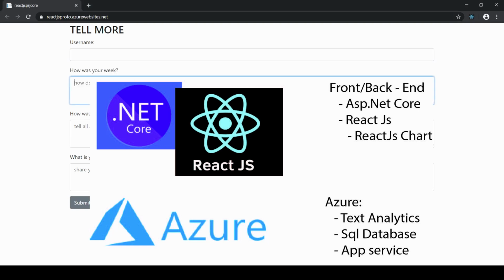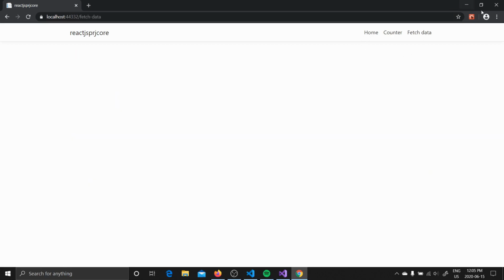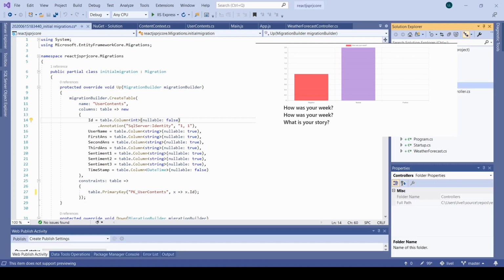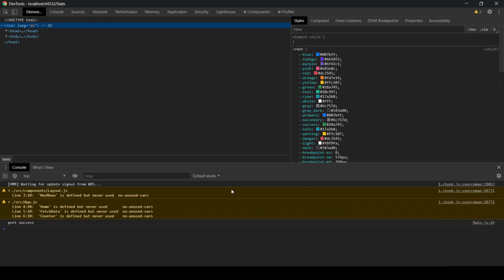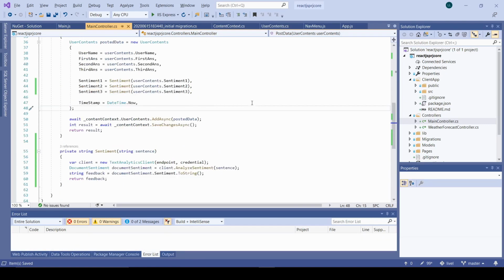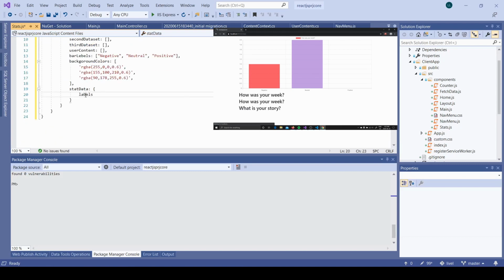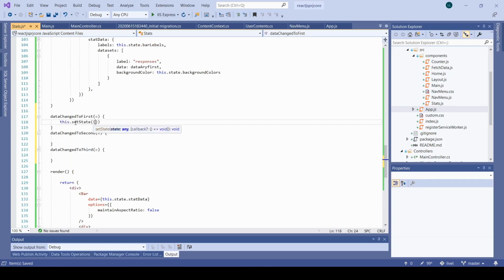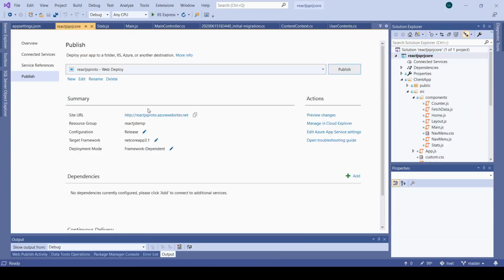Creating Asp.Net Core (ReactJs) Web App - DevLog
It is a vlog type video documenting what I did to make a Web App using asp.net core framework.
In this app, I used ReactJs, React js chart2, Azure text analytic, and finally published the application on Azure.